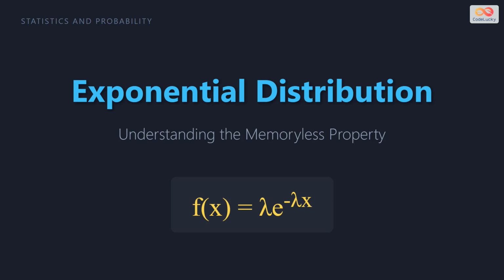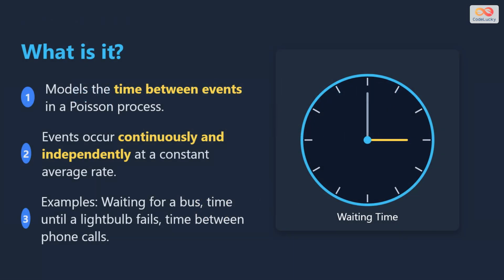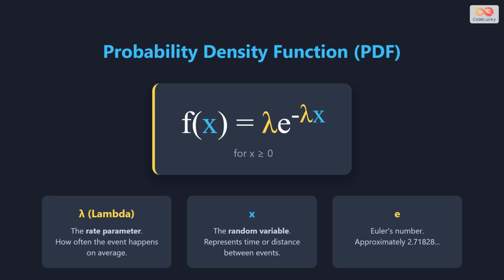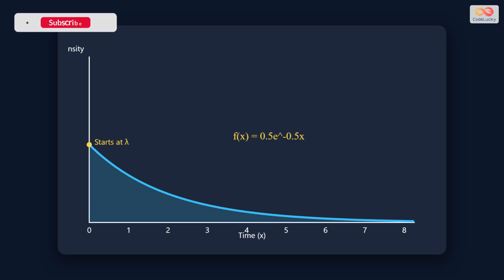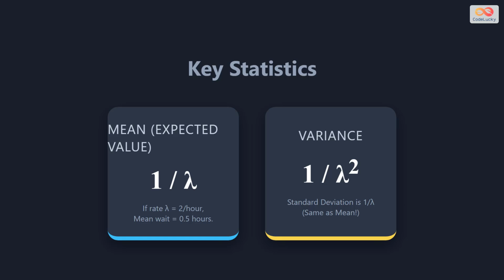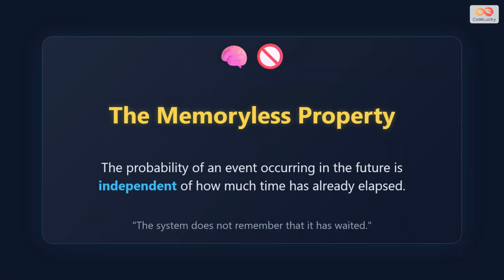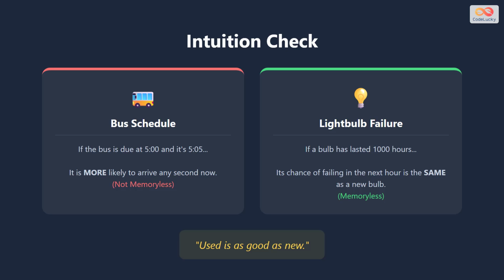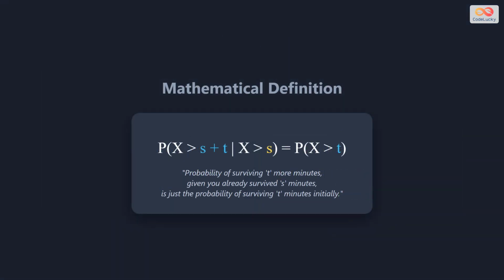Understanding Exponential Distribution & Memoryless Property | Statistics 101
Have you ever wondered how to model waiting times mathematically? ⏱️

In this video, we break down the **Exponential Distribution**—a key concept in probability and statistics used to model the time between independent events. 📊

We'll cover:
1. The definition and real-world examples (like waiting for a call 📞).
2. The Probability Density Function (PDF) formula: f(x) = λe^(-λx).
3. Visualizing the decay curve and understanding the rate parameter (λ).
4. The fascinating **Memoryless Property**—why a used lightbulb 💡 might be as reliable as a new one!

This tutorial is designed for beginners and students learning statistics, data science, or engineering. No complex calculus required—just clear, visual intuition.

Start mastering probability distributions today! 🚀

Chapters:
00:00 - Exponential Distribution & The Memoryless Property
00:17 - What is it?
00:43 - Probability Density Function (PDF)
01:08 - Visualizing the Decay
01:33 - The Rate Parameter (Lambda)
01:54 - Key Statistics
02:17 - The Memoryless Property
02:37 - Intuition Check
03:05 - Mathematical Definition
03:27 - Summary
03:49 - Outro